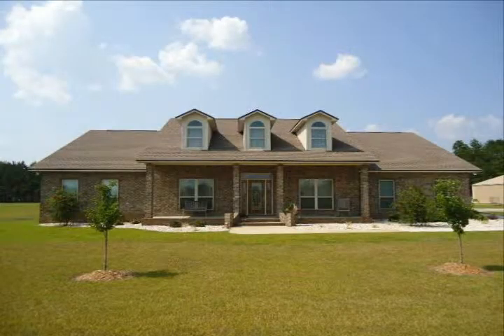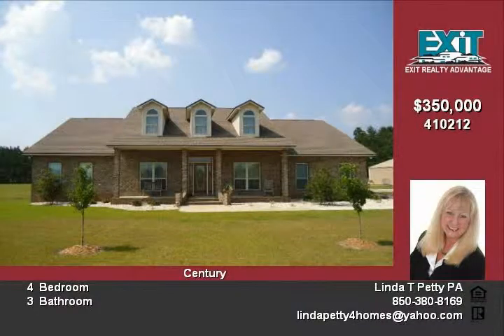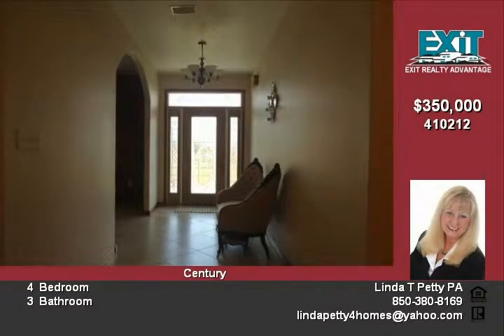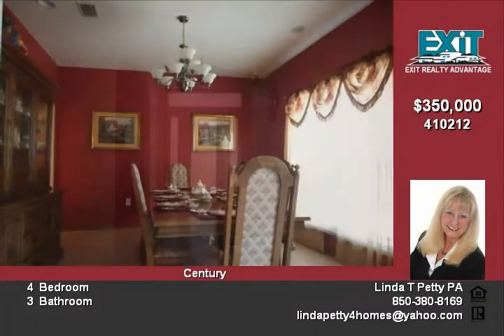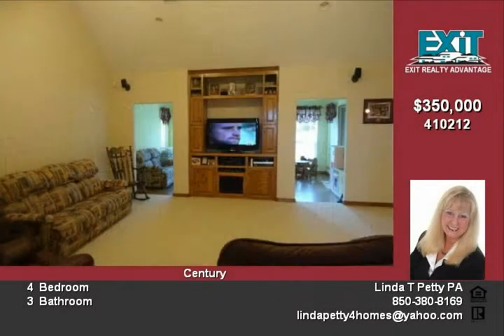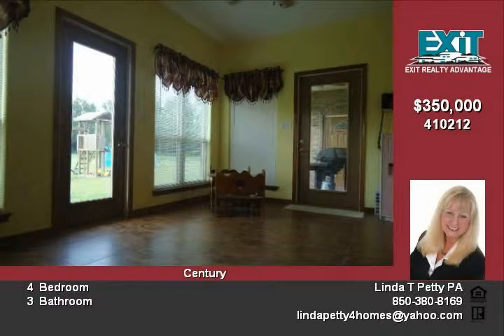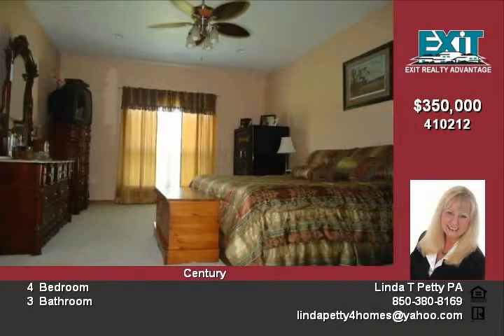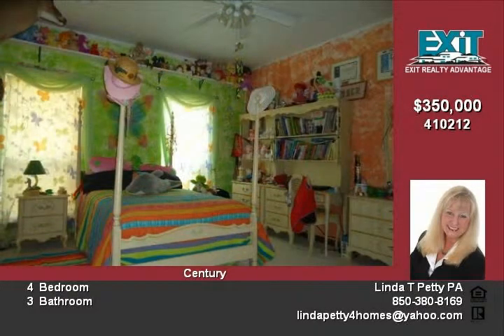3640 Hanks Rd Century FL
County Living in upscale executive style home between Brat and Walnut Hill area Beautiful custom built brick home with approximately 3000 square feet of heated and cooled living area Very large front porch invites you inside Lots of high ceilings, tile flooring and wide open floor plan Formal dining plus large breakfast area Cooks will love this kitchen with hop up bar and corner pantry Appliances include glass top electric stove, double ovens, micro wave oven, dishwasher and refrigerator Kitchen open to great room with built in TV Cabinet above the fireplace Florida room off great room for added living and entertaining Huge master bedroom fits king sized furniture easily Deluxe master bath with jetted tub and large separate shower Curved vanity with 2 sinks and large walk-in closet Second walk-in closet in bedroom Children's bedrooms share Jack and Jill hall bath 3rd bath with pedestal sink off private office Laundry room has cabinets for storage More closeted storage space in oversized 2 car garage Detached workshop is man's dream Plenty of room for all the toys and boys to hang out Property sold to be re-surveyed to include approx 3 acres with wooded area to the rear of cleared lot Front footage to be approximately 300 feet by approximately 403 feet deep Come see what stylish country living feels like

Video uploaded on Fri 08 Jul, 2011
real estate Century FL